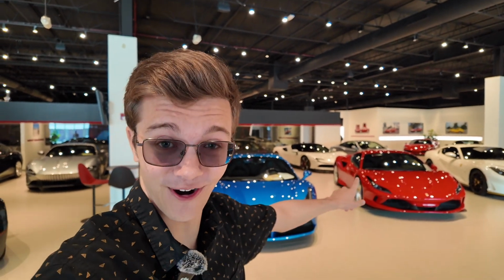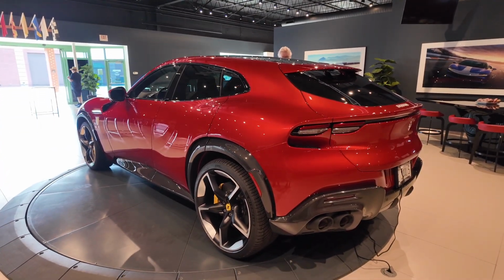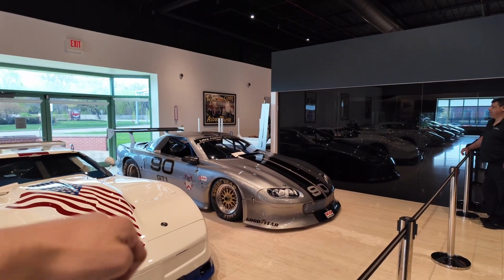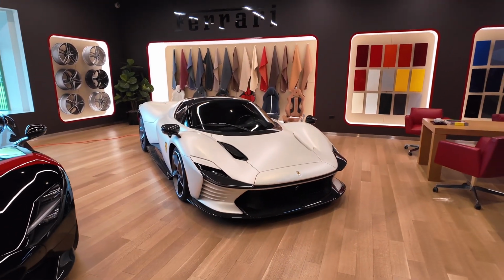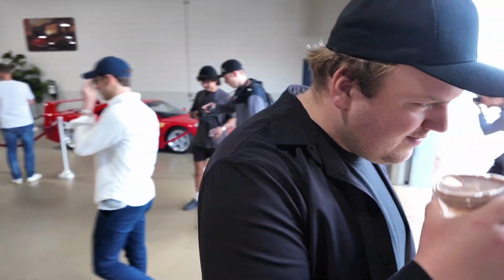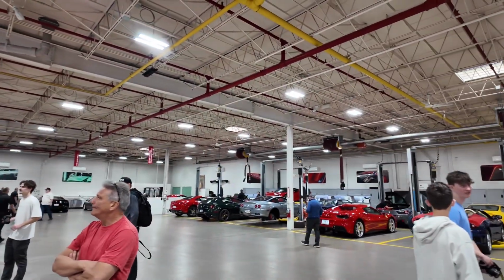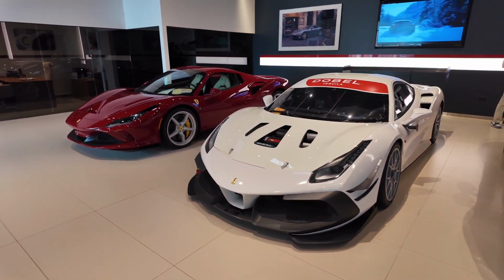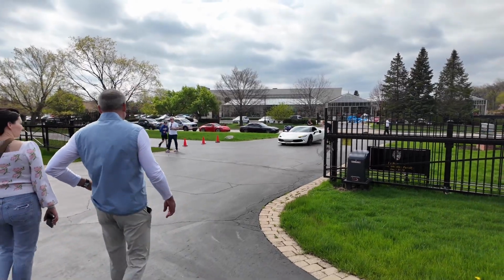Inside the CRAZIEST Exotic Car Dealership in the Midwest (HUGE SURPRISES!)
I am so glad to finally be able to not only share Ferrari/Koenigsegg Lake Forest on the channel, but some incredible cars that have never appeared on the channel as well! I hope they host more of these events in the near future, it was a great time!